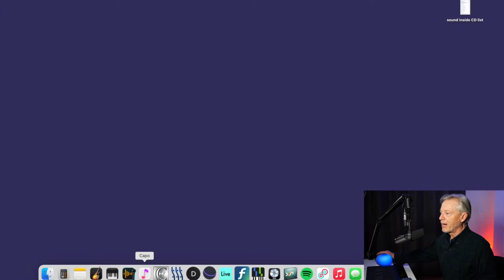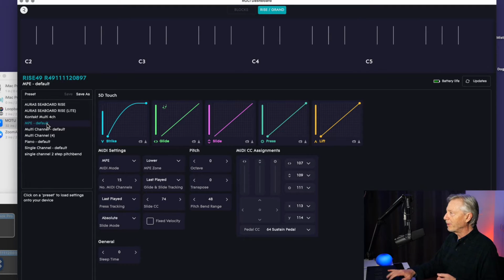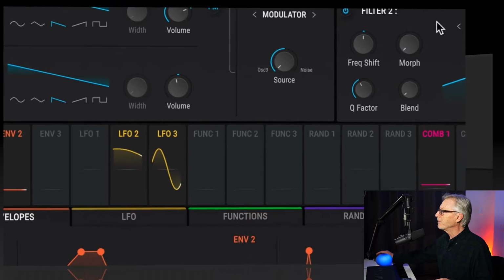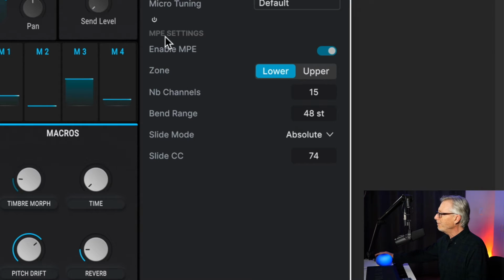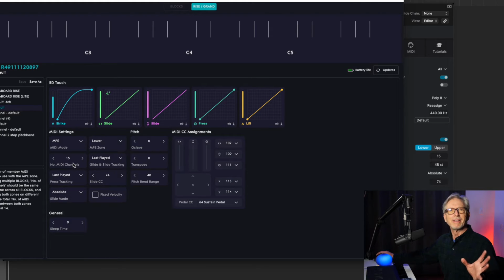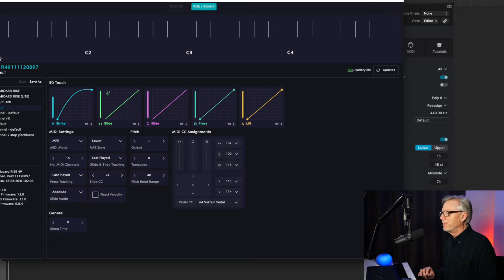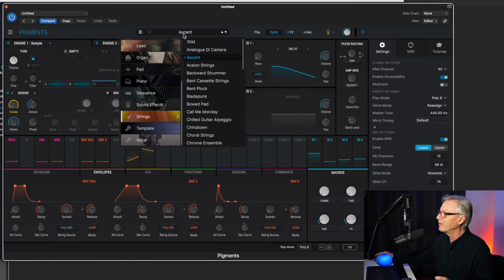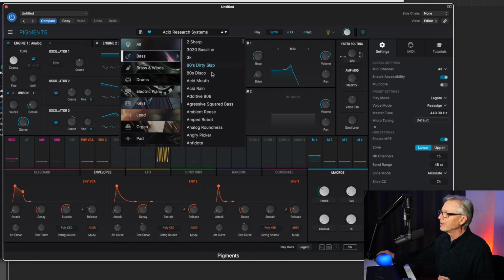Seaboard Rise for Pigments - MPE setup tutorial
I got a question about setting up Arturia's Pigments for MPE...
00:00 intro
00:39 Audio MIDI set up
00:51 ROLI dashboard set up
01:22 MPE host Logic/Pigments version
01:53 enable MPE in Pigments switch
03:41 MPE sequence variation
04:12 MPE for bass lines
04:40 conclusions